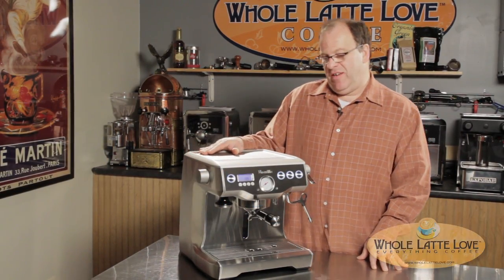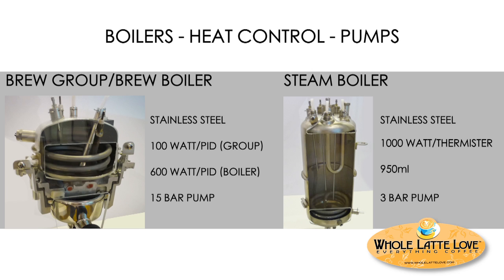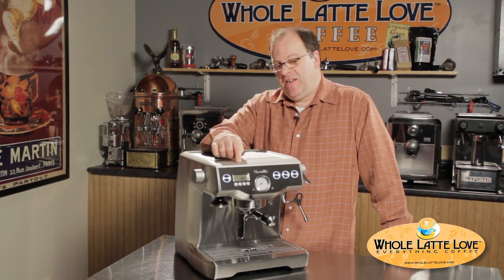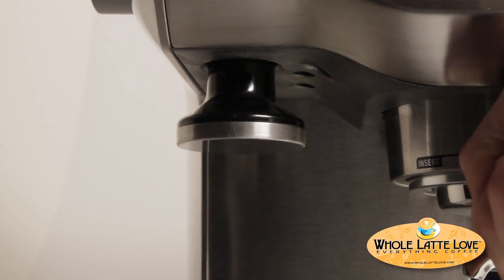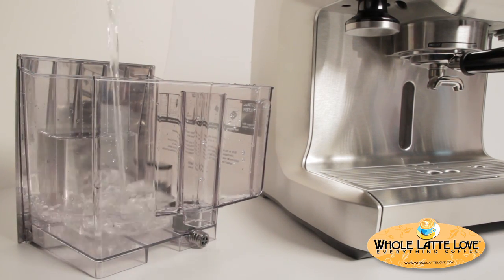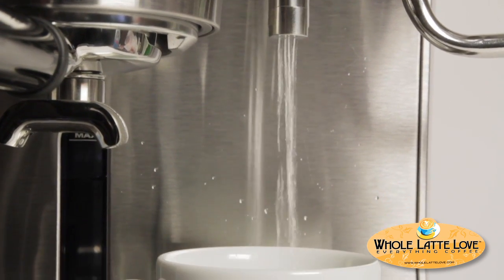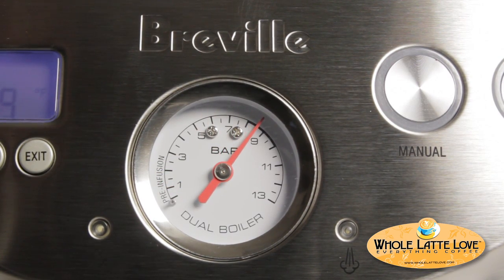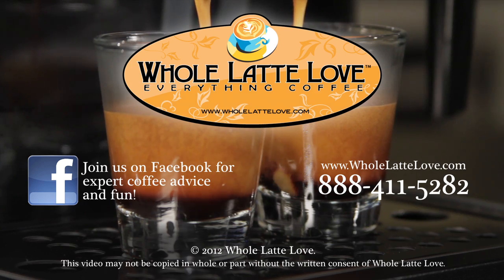Breville Dual Boiler Espresso Machine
Espresso perfection requires precision temperature and pressure control, consistently, every time. Recognizing this need, Breville has designed the BES900XL Dual Boiler espresso machine around the concept of meeting the "Gold Standard" for making great espresso.